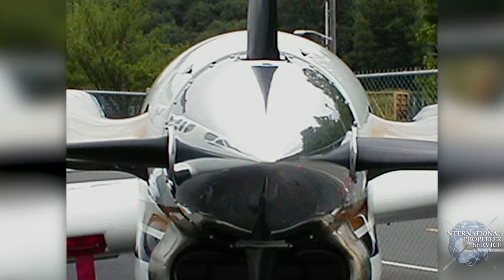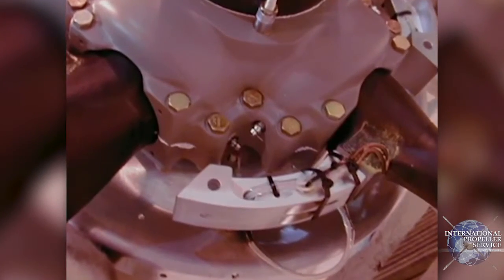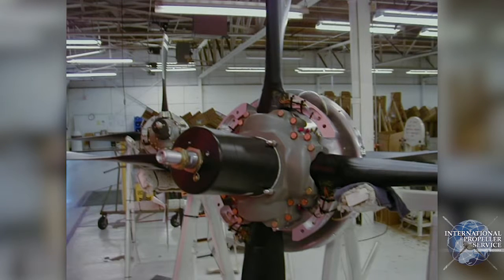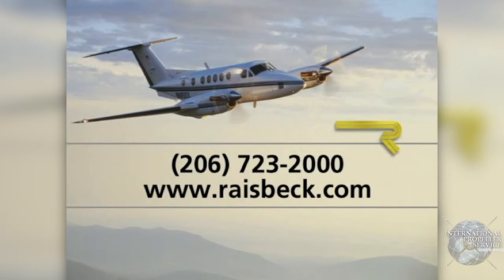Raisbeck Quiet Turbofan Propellers - International Propeller an Authorized Raisbeck Dealer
International Propeller was formed to service the propeller industry with new and overhauled propellers and related parts for the General and Corporate Aircraft Market.

Located in Lincoln, Nebraska.

Available for these King Air models: 200/B200/B200GT, C90GT/C90GTi, C90 (all), 100, A100, A90, B90, E90 and F90. An EPIC element.

BENEFITS • Quiet, virtually vibration-free operation from takeoff to touchdown • Certified worldwide to the most stringent noise requirements (FAR Part 36 and ICAO) • roved airplane performance in all flight phases • Trouble-free operation between overhauls (proved by millions of service hours) • TBO 4000 hours/6 years

BENEFITS AS PART OF AN EPIC
These Raisbeck/Hartzell Quiet Turbofan propellers should be installed as part of a complete Enhanced Performance Package to realize the full range of performance and productivity benefits on 200s, 100s, C90GT, C90s and E90s. •Increased climb and cruise performance • Improved takeoff and landing performance • Ability to take more passengers, cargo and fuel • Flexibility to safely operate into thousands more airports • Safer operations with true FAR 25 Balanced Field Lengths (200 Models only) • Greater dispatch reliability